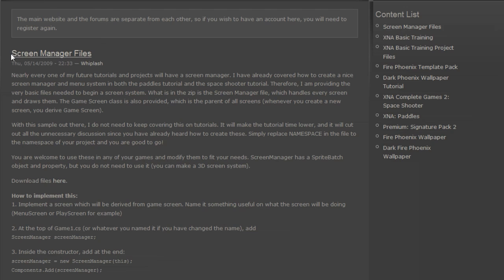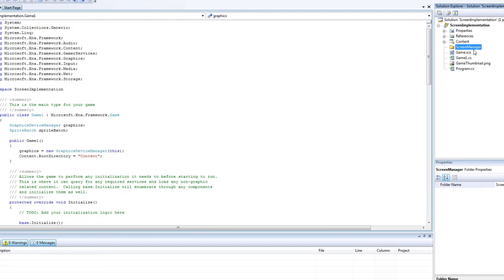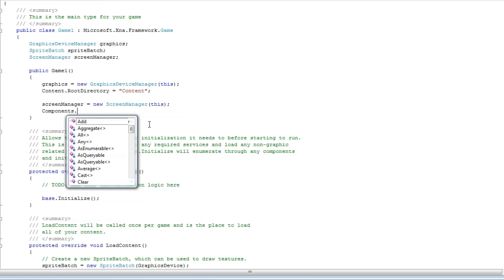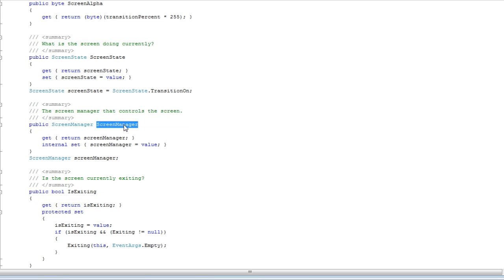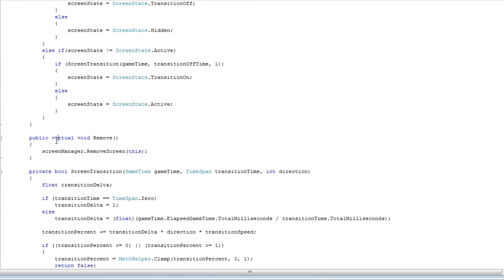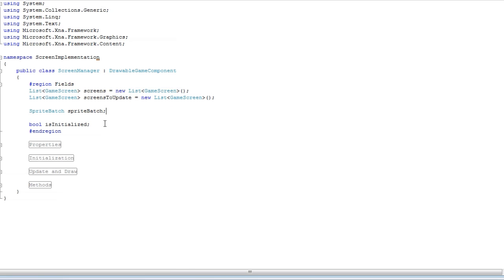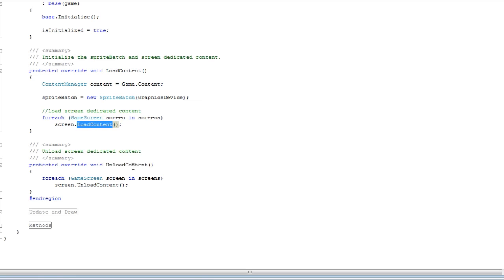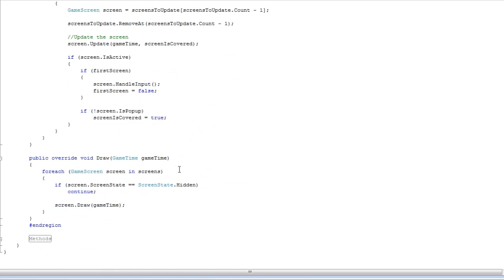XNA Advanced Techniques - ScreenManager Files Part 1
In this tutorial, I show you how to add the screen manager files to your project in a nicely organized way.  I also discuss what these files do.  These are from the Space Shooter tutorial, but enhanced for increased functionality.  Part one of two.